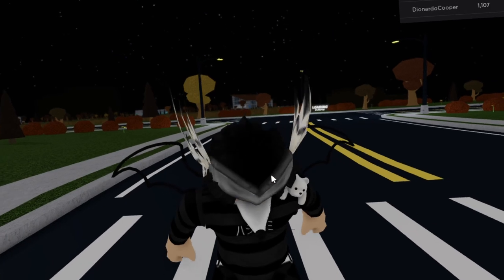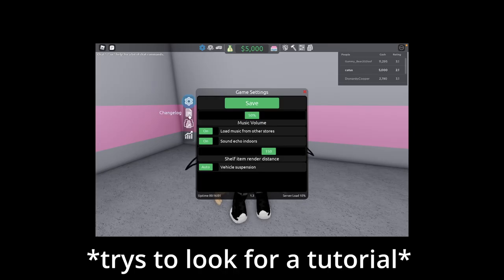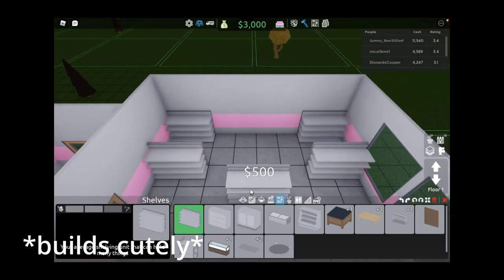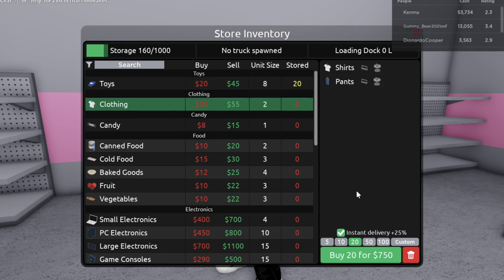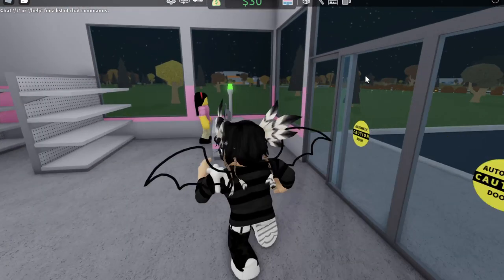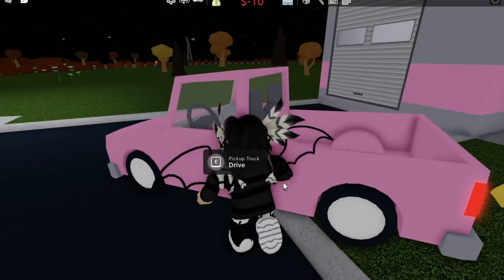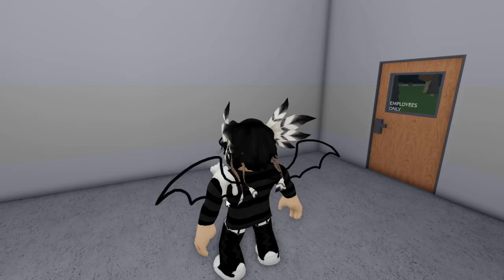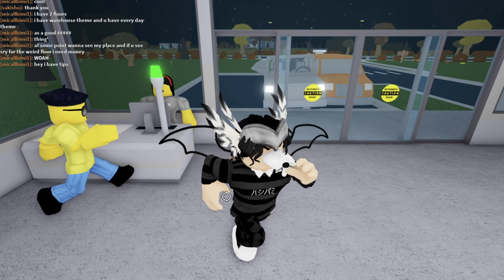playing retail tycoon for the first time (roblox)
tysm for wathcing todays video! ★